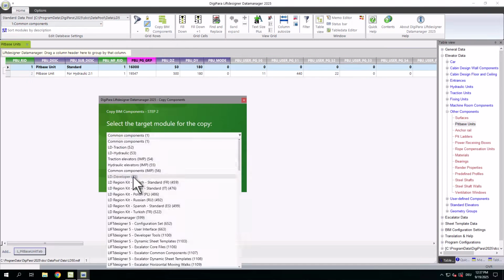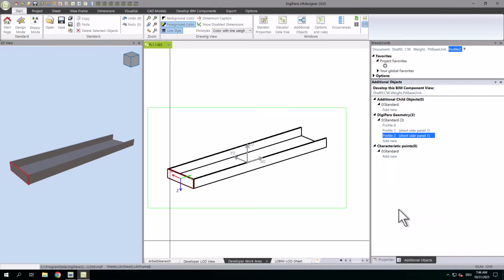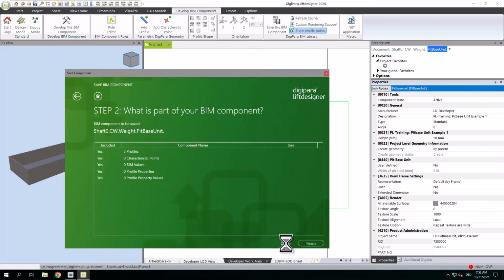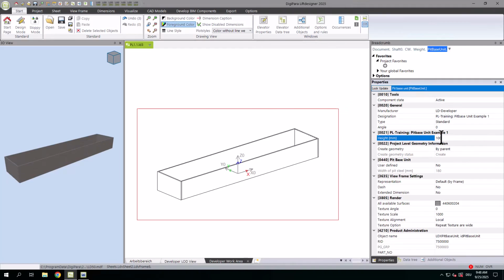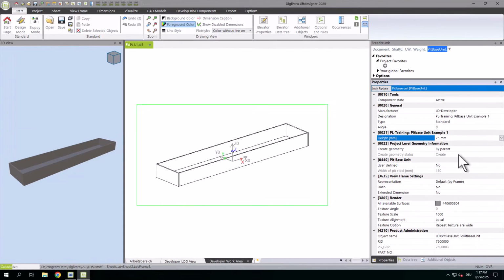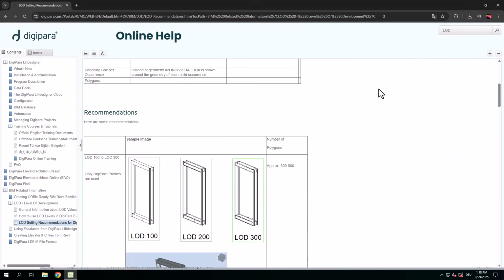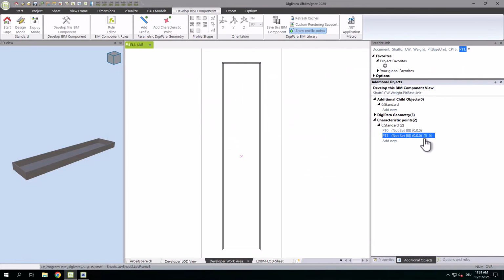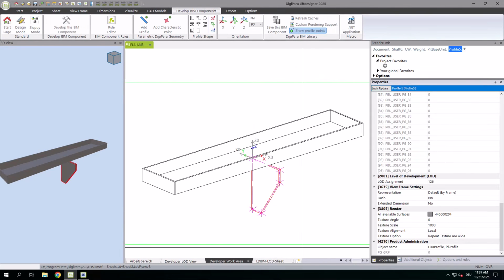PL1 DigiPara Liftdesigner Product Loading (Summary)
Welcome to our playlist PL1 for DigiPara Liftdesigner!
In this video I summarize what you will learn in the playlist PL1 product loading.

▬▬▬▬▬▬ more information ▬▬▬▬▬▬▬▬▬▬▬▬▬

▬▬▬▬▬▬ social media ▬▬▬▬▬▬▬▬▬▬▬▬▬▬▬